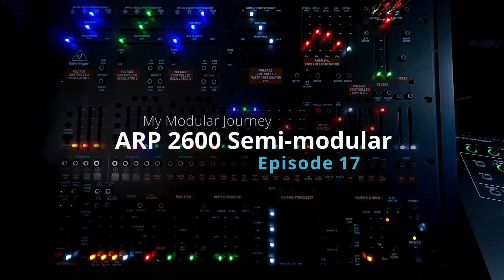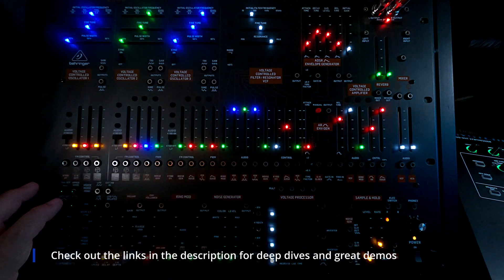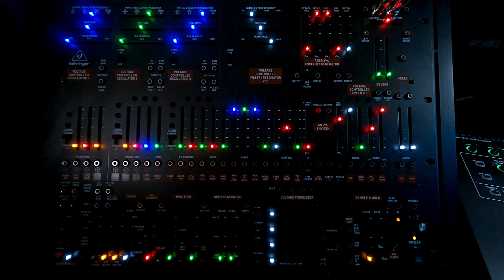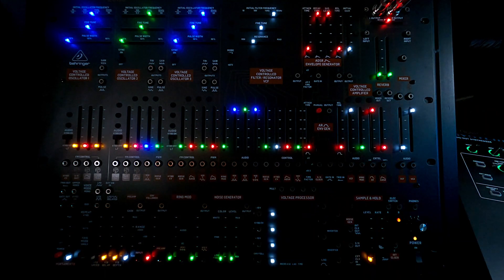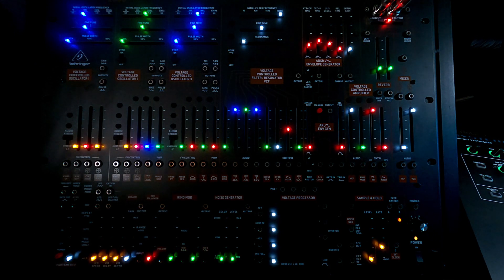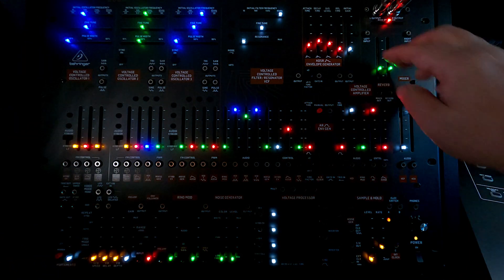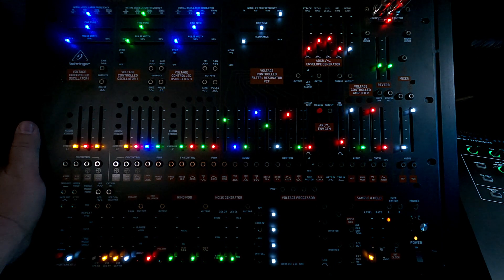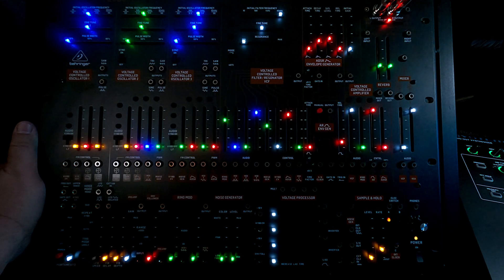My Modular Journey - Season 1: Episode 17 (Behringer ARP 2600)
The Behringer ARP 2600 showed up on my doorstep shortly after I began My Modular Journey; it was a pre-order from Sweetwater, so naturally when it became available, it was sent to me directly. However, I was deep into Modular at the time so I did not get around to Day 30 - BARP until now... and it shows, I barely know anything about this magnificent beast.

Check out the links below to some very good tutorials, demos and reviews of the BARP 2600.

Timeline:
00:00 Intro
00:27 The Panel Layout
02:00 BARP via MIDI controller
02:48 My Pre-order Story (exciting...)
04:13 Why did I choose it?
04:53 How will I use it?
05:32 Sound Check
06:32 Tuning the oscillators
07:20 Power Chords! (raw beef)
09:00 Patching different waves
10:18 Attack/Release envelope generator
10:51 Modulating VCOs with other VCOs
12:09 Building Triads
13:47 Outro
14:09 Extras

Specs:
- Semi-modular Synthesizer (NOT a Eurorack module!) $699
- 3 mono, analog VCOs with 4 waveforms
- Pure analog signal path based on 1970s designs (recreated beautifully!)
- Mono and duophonic modes
- 2 VCF modes - 4-pole 4012 and 4-pole 4072
- Dedicated LFO, Noise, Ruing modulation, voltage processors
- ADSR/AR EG w/time factor control
- Stereo amp/out w/classic recreation of spring reverb

"This synth is jaw-dropping!" ~Jc